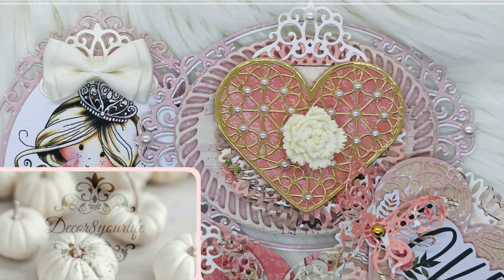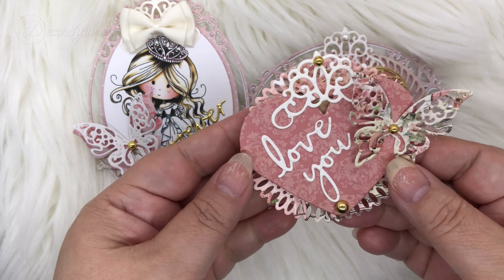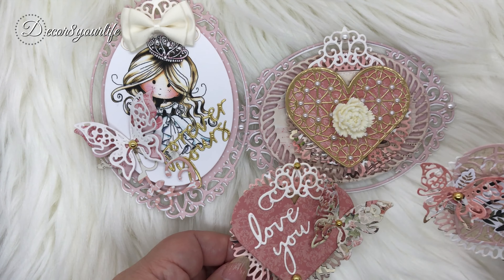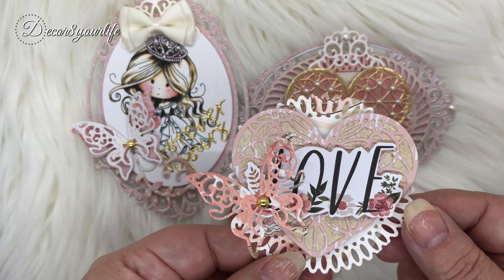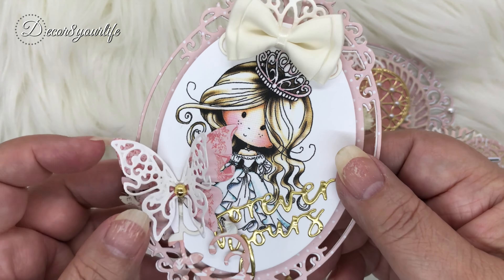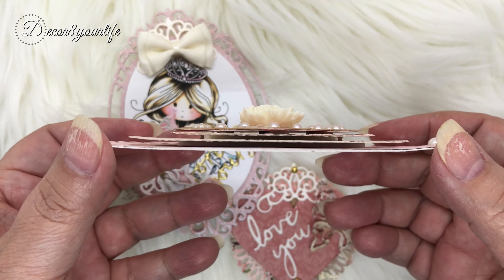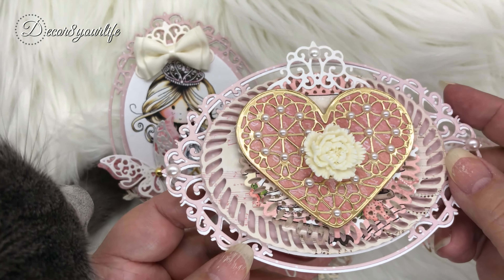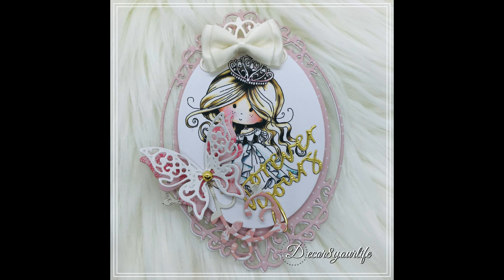Embellishments Ideas - Valentine's Day | Embellishments for Card Making, Mini Albums and More!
Embellishments Ideas - Valentine's Day 202. Today I'm sharing some heart embellishments ideas that you can use with your card making, mini albums and scrapbook layouts.
FLOURISH DIES AND BUTTERFLY DIES ARE ALSO SPELLBINDERS. ALTHOUGH THESE HAVE BEEN DISCONTINUED, YOU MAY FIND OTHER STYLES AT SPELLBINDERS.
From Polkadoodles - This is the Winnie Image that I used - Precolored

✂️ MONTHLY CARD KITS ✂️
🌸SPELLBINDERS APG DIE OF THE MONTH (THIS IS THE BECCA FEEKEN DIE)

My NEW Microphone! It's a Yeti!
What I use for fussy cutting - Brother Scan n Cut

💙DESIGN TEAM CREDITS:💙
Craft World® 2020
Craft Stash® 2020
Spellbinders® 2020
Graphic 45® Brand Ambassador 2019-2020
Spellbinders® 2019
Polkadoodles 2019
Spellbinders® Shopping Star Team 2016